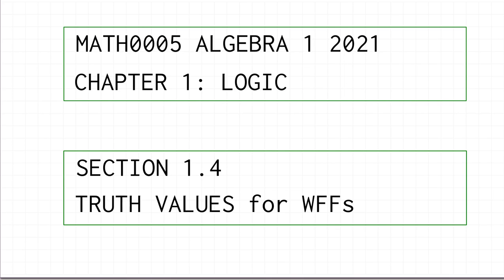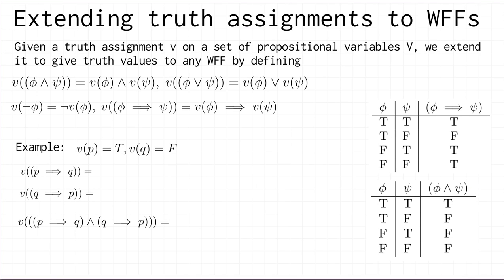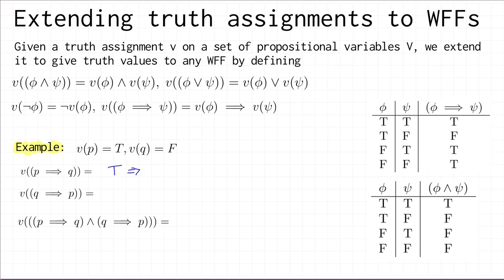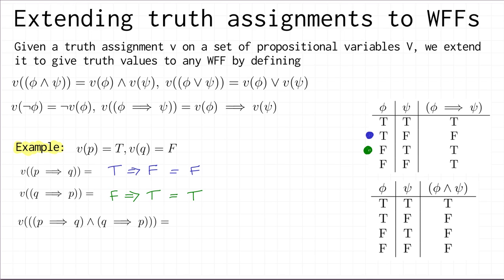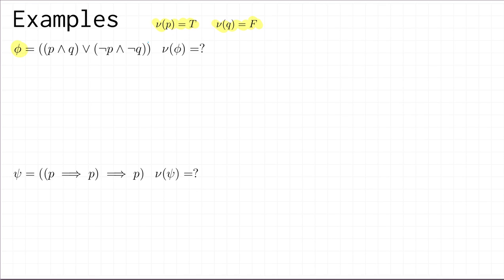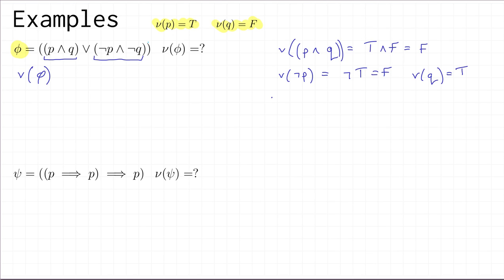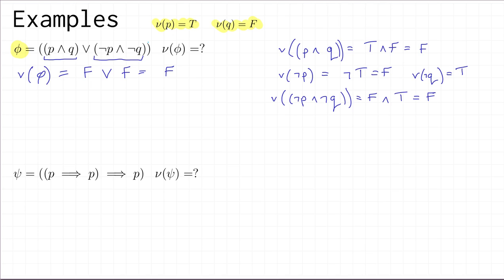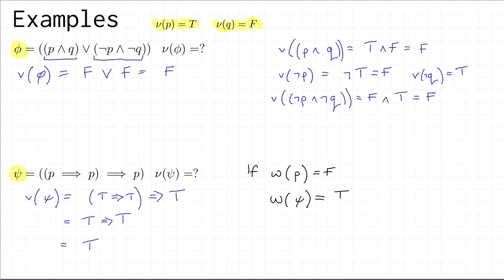1.4 truth values for well-formed formulas